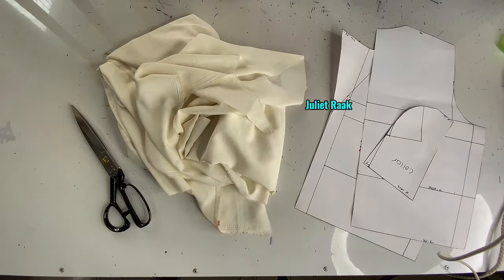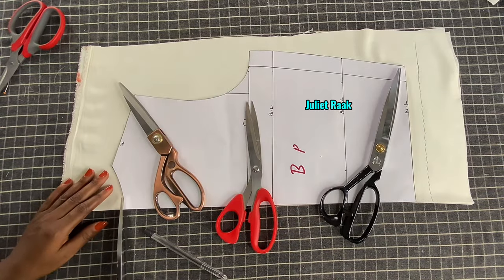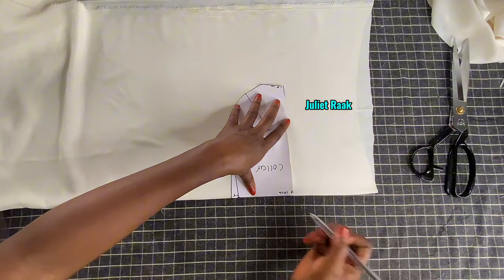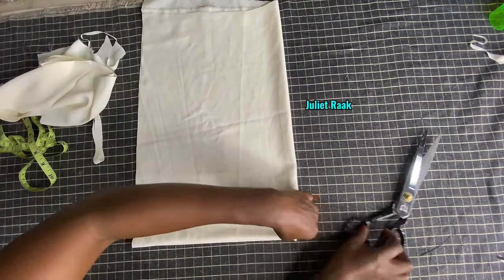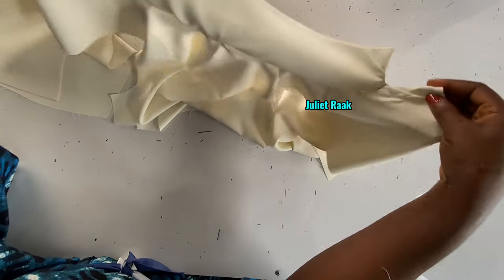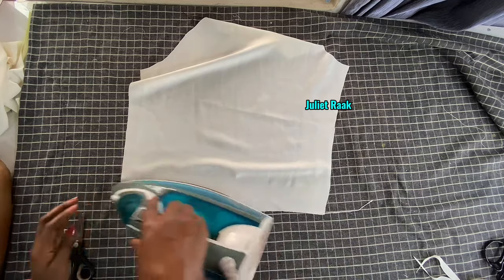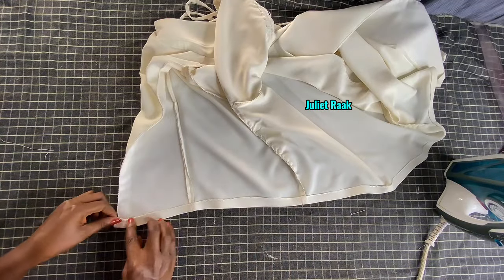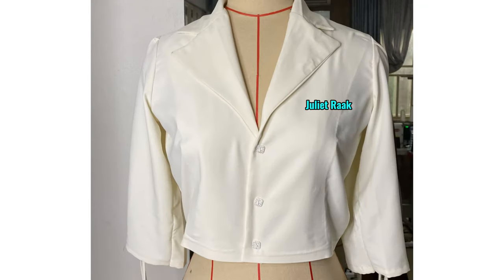DIY Cut And Sew A Notched Collar Crop Shirt Beginner